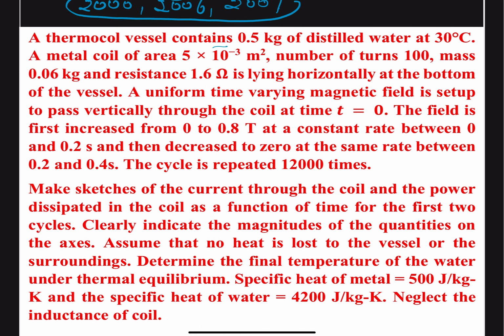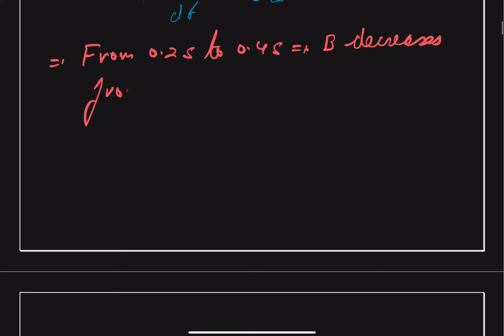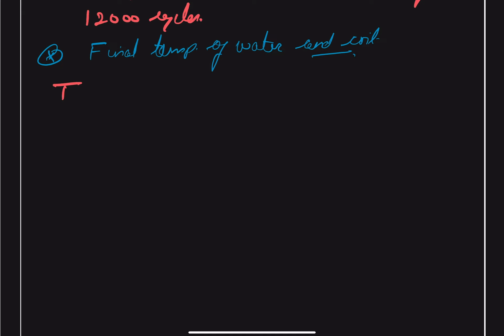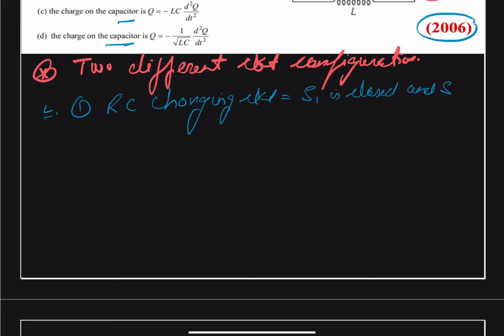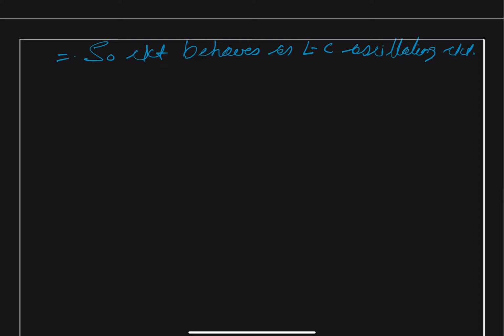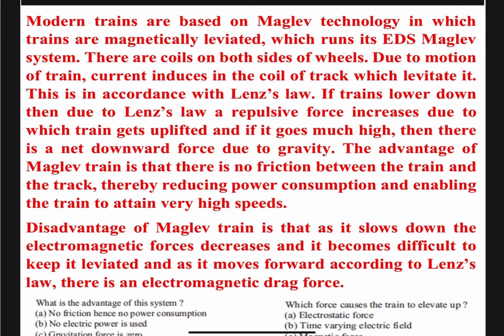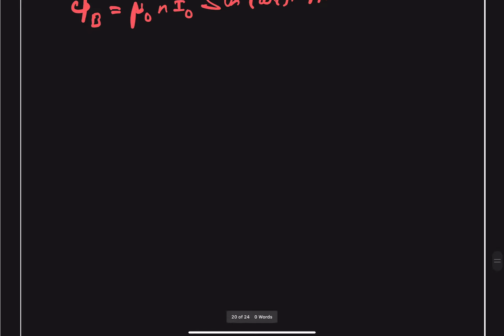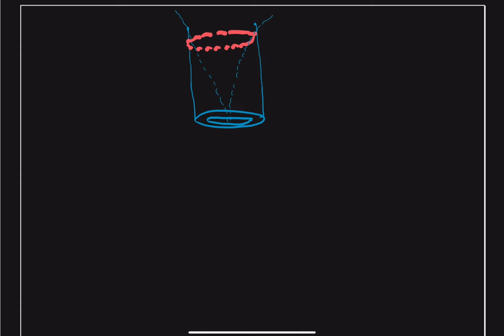IIT JEE Mains and Advanced PYQ: EMI & AC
A thermocol vessel contains 0.5 kg of distilled water at 30°C. A metal coil of area 5 × 10−3 m2, number of turns 100, mass 0.06 kg and resistance 1.6 𝛀 is lying horizontally at the bottom of the vessel. A uniform time varying magnetic field is setup to pass vertically through the coil at time 𝒕 = 𝟎. The field is first increased from 0 to 0.8 T at a constant rate between 0 and 0.2 s and then decreased to zero at the same rate between 0.2 and 0.4s. The cycle is repeated 12000 times.
Make sketches of the current through the coil and the power dissipated in the coil as a function of time for the first two cycles. Clearly indicate the magnitudes of the quantities on the axes. Assume that no heat is lost to the vessel or the surroundings. Determine the final temperature of the water under thermal equilibrium. Specific heat of metal = 500 J/kg-K and the specific heat of water = 4200 J/kg-K. Neglect the inductance of coil.

(2000)

The capacitor of capacitance 𝑪 can be charged (with the help of a resistance 𝑹) by a voltage source 𝑽, by closing switch S1 while keeping switch S2 open. The capacitor can be connected in series with an inductor 𝑳 by closing switch S2 and opening S1.

(2006)

Modern trains are based on Maglev technology in which trains are magnetically leviated, which runs its EDS Maglev system. There are coils on both sides of wheels. Due to motion of train, current induces in the coil of track which levitate it. This is in accordance with Lenz’s law. If trains lower down then due to Lenz’s law a repulsive force increases due to which train gets uplifted and if it goes much high, then there is a net downward force due to gravity. The advantage of Maglev train is that there is no friction between the train and the track, thereby reducing power consumption and enabling the train to attain very high speeds.
Disadvantage of Maglev train is that as it slows down the electromagnetic forces decreases and it becomes difficult to keep it leviated and as it moves forward according to Lenz’s law, there is an electromagnetic drag force.

(2006)

Assertion: A vertical iron rod has a coil of wire wound over it at the bottom end. An alternating current flow in the coil. There is a conducting ring round the rod as shown in the figure. The ring can float at a certain height above the coil.
Reason: In the above situation, a current is induced in the ring which interacts with the horizontal component of the magnetic field to produce an average force in the upward direction.

(2007)